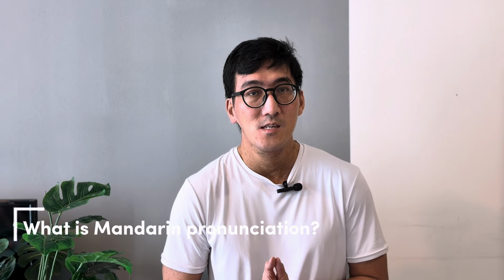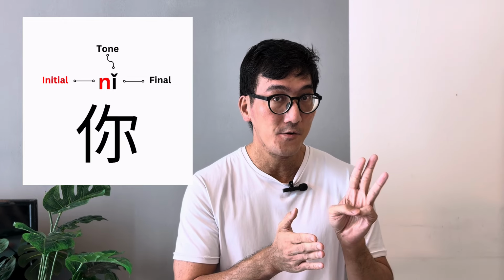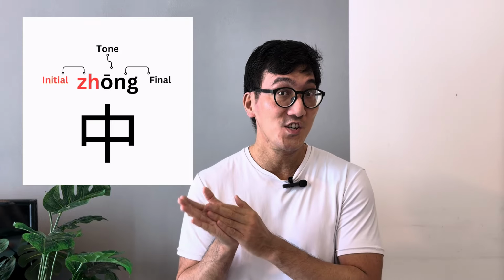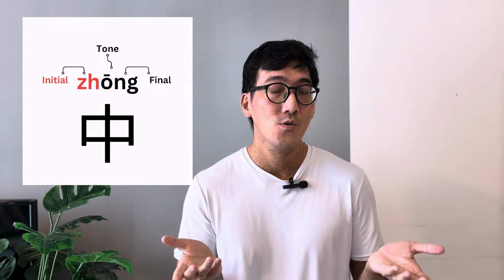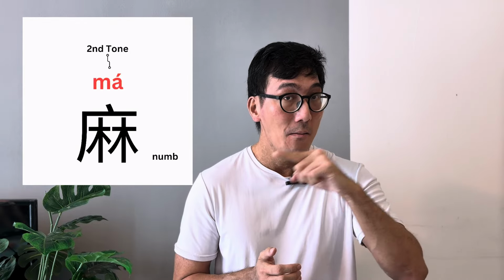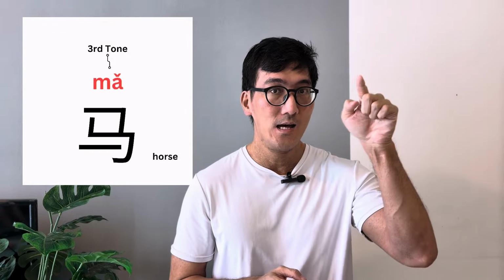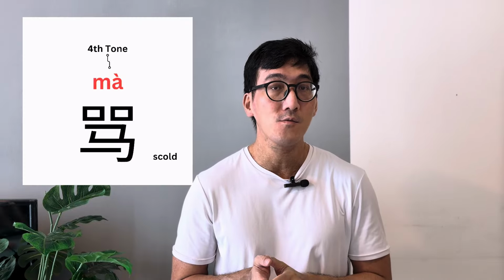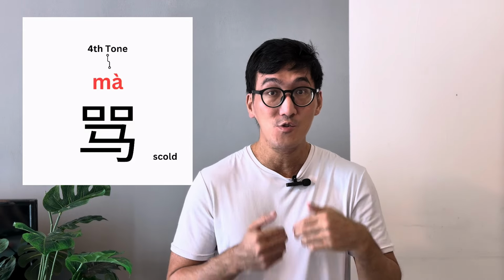Learn Mandarin Sounds in 10 Days (Mandarin Pronunciation Day 1)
Master Mandarin pronunciation in 10 days.

Welcome to Lesson 1 of the Mandarin Pronunciation Masterclass. If you want to speak Chinese clearly and be understood by native speakers, you must stop "guessing" sounds and start understanding the system.

In this video, we break down the DNA of the Chinese language: Pinyin. Many beginners fail because they try to read Pinyin like English.
Today, we reset your brain and show you how the Mandarin sound system actually works.
In Lesson 1, we cover:

✅ How Initials, Finals, and Tones work together.
✅ The "Ma" Test: Why one sound can have 4 different meanings.
✅ The Pinyin Alphabet: A complete walkthrough of vowels (a, o, e, i, u, ü) and consonant groups (b p m f, j q x, zh ch sh r, and more).
✅ Mouth Mechanics: How to position your tongue for difficult sounds like 'ü' and 'zh'.
✅ Word Building: Combining sounds to say your first real words like "Zhōngguó" (China).

This is the first step in your 10-day journey to a native-like accent. Don't just watch—use the Companion Workbook to follow along.

CHAPTERS:
0:00 Intro: The 10-Day Pronunciation
0:30 What is Mandarin pronunciation?
1:45 What is Pinyin?
2:17 Vowels (Finals)
3:30 The Consonant Groups
5:45 How to Build Words
6:25 Key Takeaways

For those would like to learn 1-1 with Chinese Teachers, you can sign up Italki using my link below to get $10 voucher